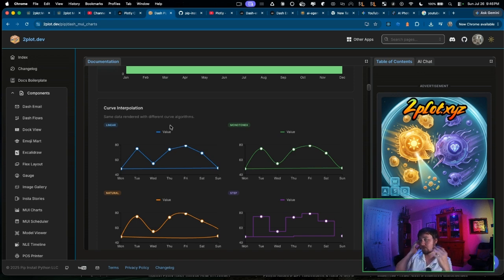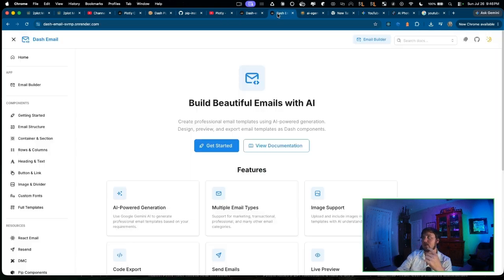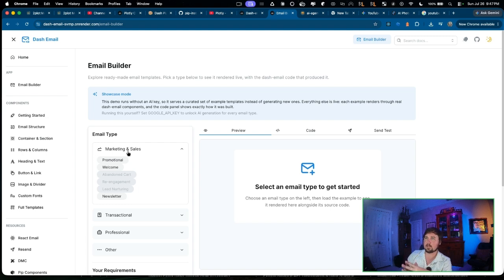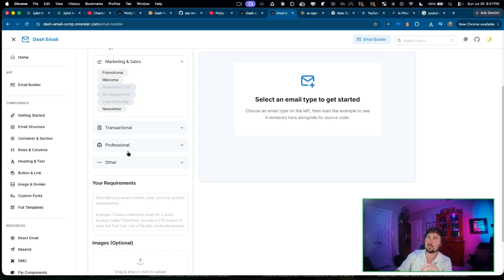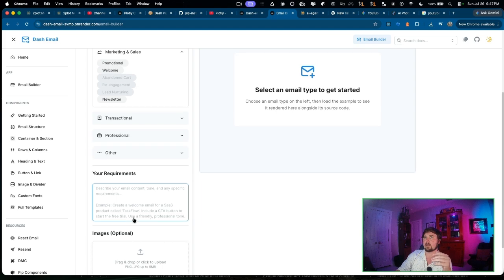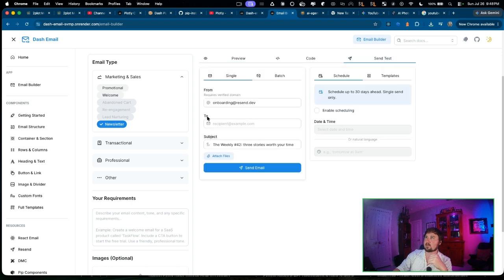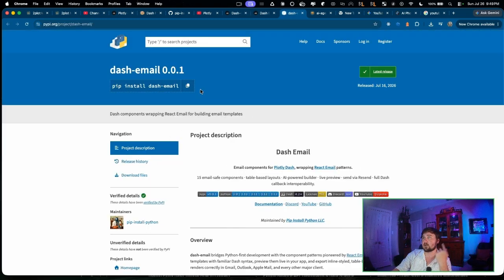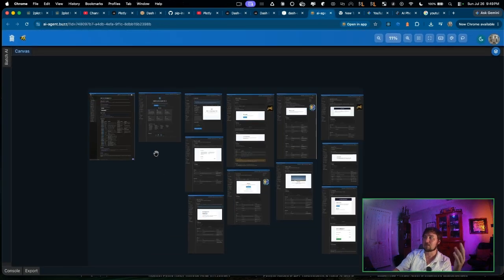Dash Email: Build, Preview & Send Emails Inside Your Dash App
Turn any Plotly Dash app into an email post office — build, preview, and send beautiful emails without leaving Dash. This open-source dash-email component bridges Resend and React Email so you can run email marketing and automated campaigns right from Python.

In this walkthrough I demo dash-email, a new open-source component for the Dash framework. It wraps React Email components and the Resend network into a Dash-native builder, so you can compose templated newsletters, drop in images, add per-case requirements, and preview exactly what the recipient will see before hitting send.

I show how the component is structured into individual limited working examples, how to grab the llms.txt so an LLM can understand each docs page, and how to pip install it and wire it into an existing Dash application with a simple prompt. I also walk through the live demo, the documentation site, and the canvas mapping out all ~10 pages involved.

If you run e-commerce or a small business on Dash, this is how I'm scaling email marketing, automated schedules, and reusable templates — all in Python. Give it a try, star the repo, and tell me what features you want next.